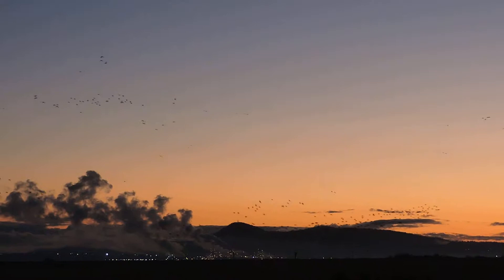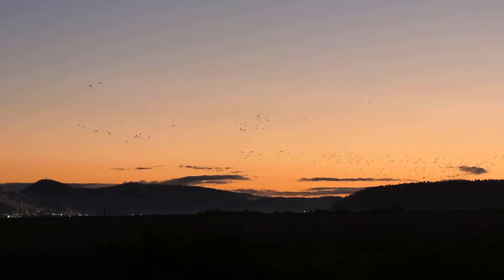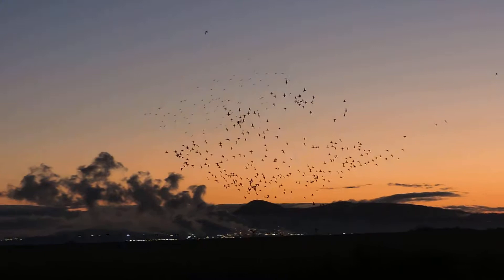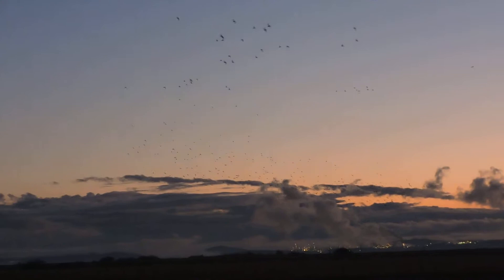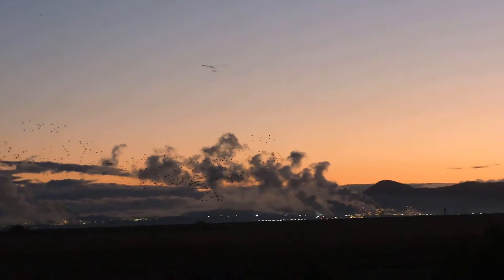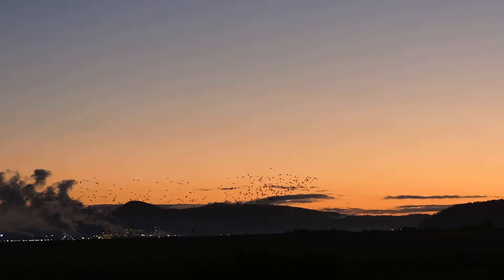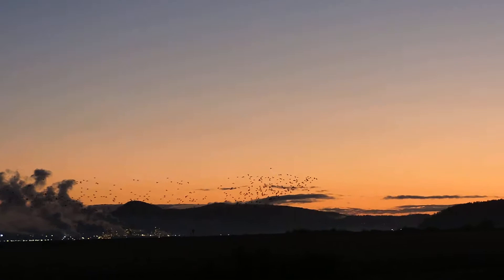Herd of bird flying in Edison, WA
In winter times, or late fall, I have seen these birds flock together herds after herds after herds in the evening time.

I don't know if they are the same birds or not, or how they all communicate to come to this spot at night, but it is so cool to see something like this that makes me feel smaller and shows me that I live between other creatures.

Also, it is so much fun to hear them fly.  Even if I was quite far away from where they were flocking, I could hear them flying like jet airplanes.

Candid commentaries by myself and my very good friend, Michael.  We are both artists, so we are always talking about paintings together.